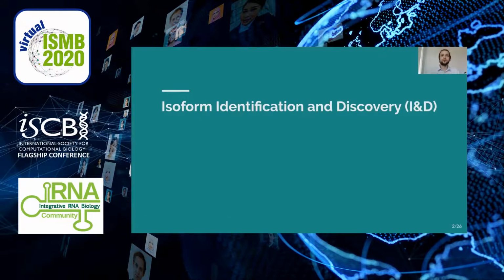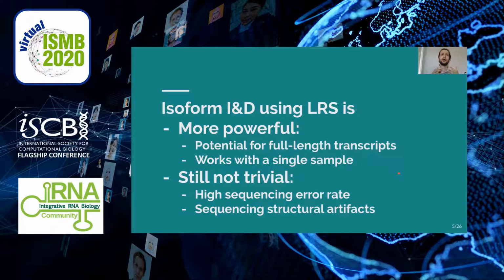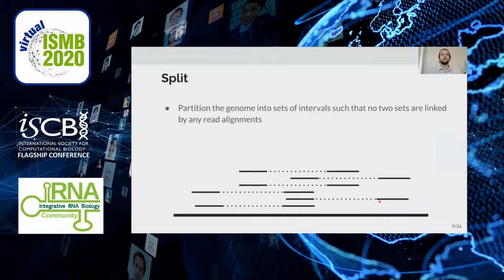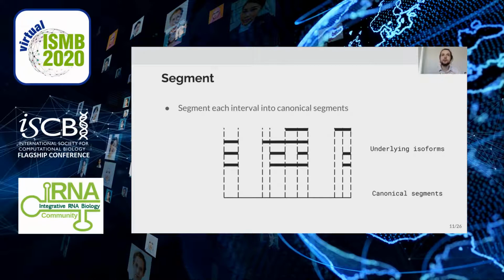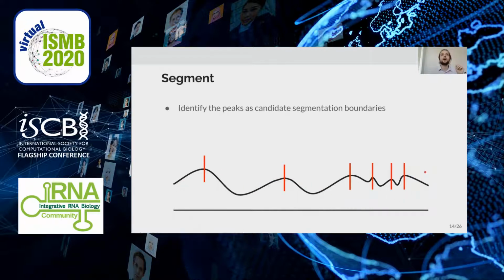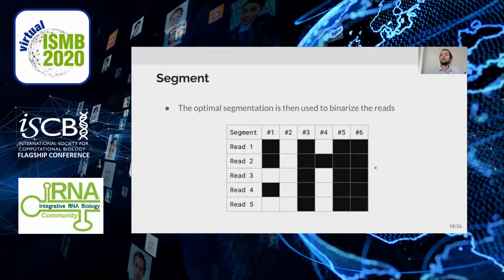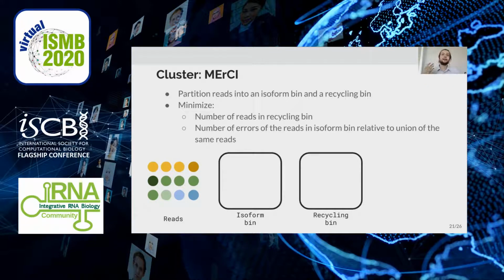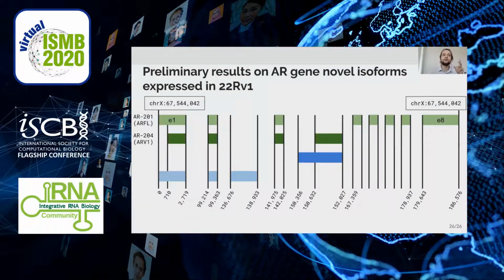Freddie: Annotation-free Isoform Discovery Using Long-Read... - Baraa Orabi - iRNA - ISMB 2020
Freddie: Annotation-free Isoform Discovery Using Long-Read Sequencing - Baraa Orabi - iRNA - ISMB 2020